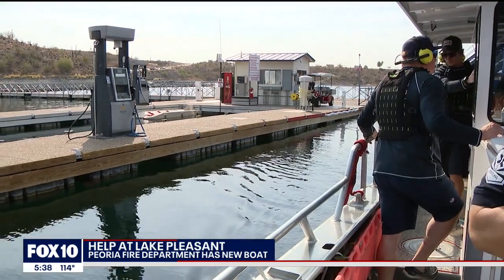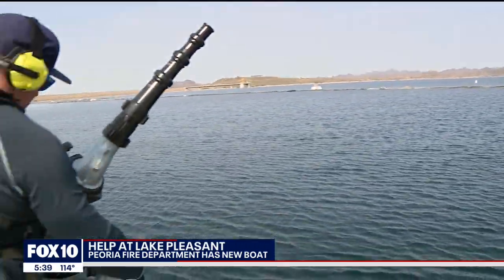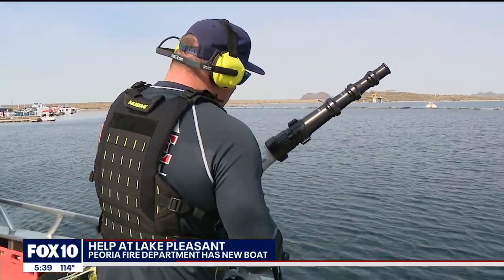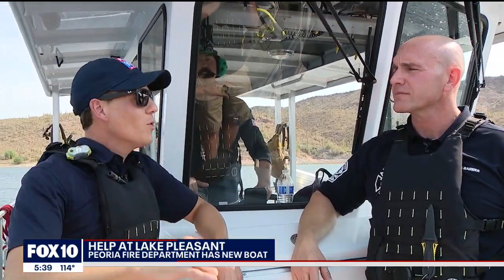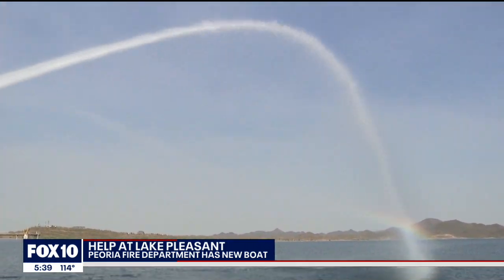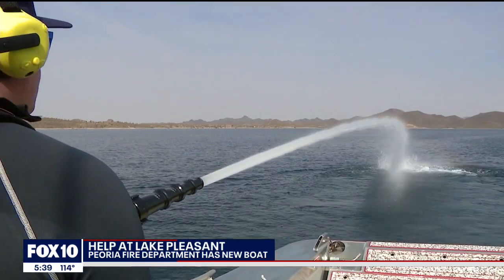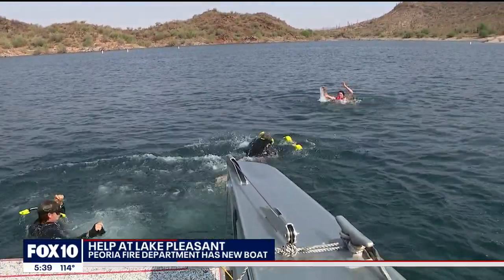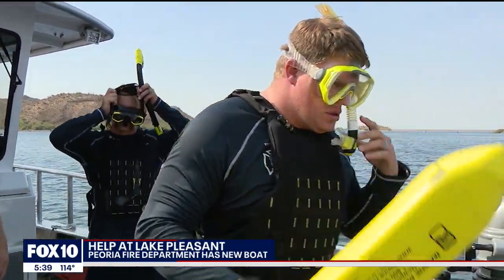New boat unveiled by Peoria Fire Department will perform rescues on Lake Pleasant | FOX 10 News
The 30-foot-long Munson fire boat has several safety features that allow rescues to be performed more quickly. Peoria Fire has to patrol about 50 square miles of Lake Pleasant. FOX 10's Ty Brennan reports.